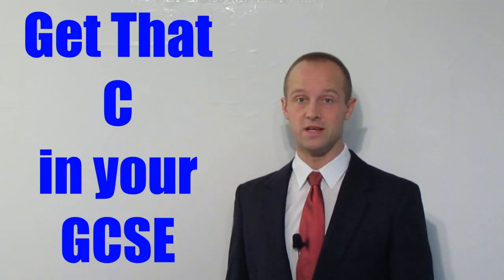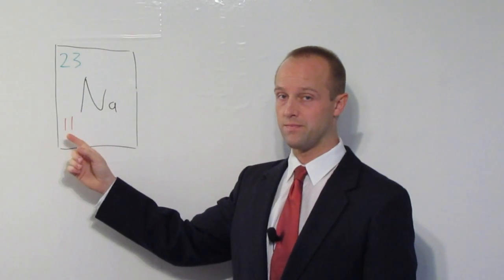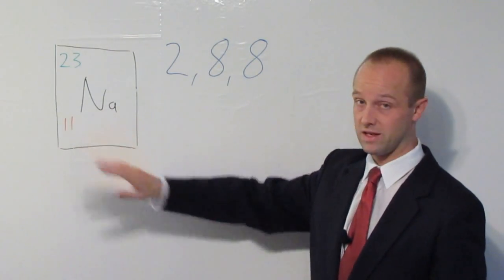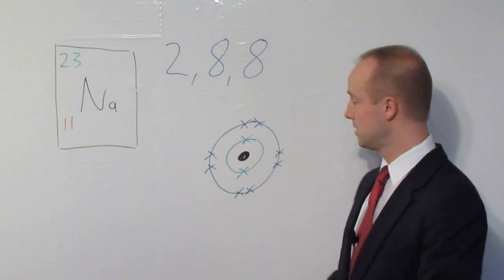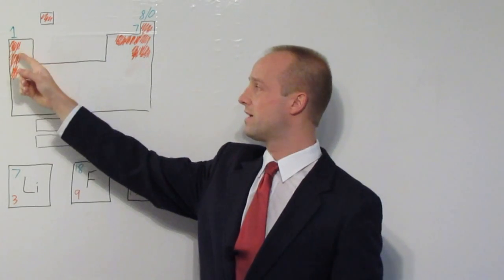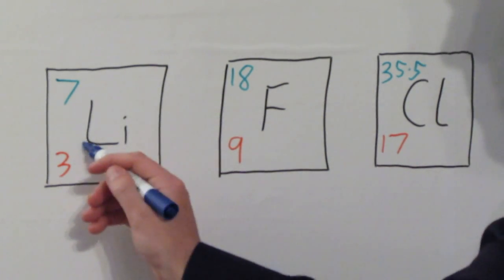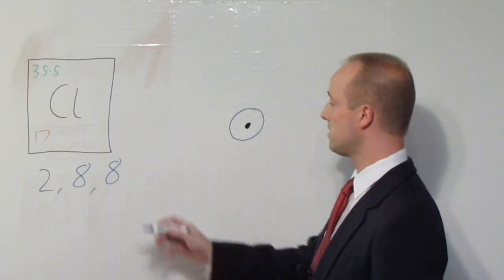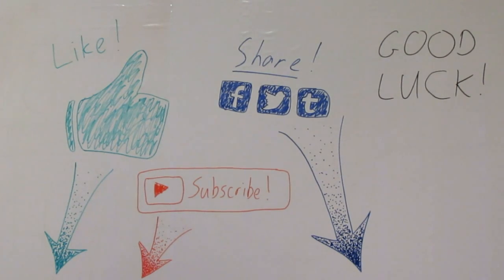Electron Structure - Chemistry - Science - Get That C In your GCSE and IGCSE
A secondary education revision video to help you pass your Science GCSE.  Let Mr Thornton simplify how to draw electron diagrams - it's easy when you know how!  No unnecessary information, just the stuff you need to know for GCSE Science revision, in a short, sweet video, to make sure you Get That C In your GCSE and IGCSE!